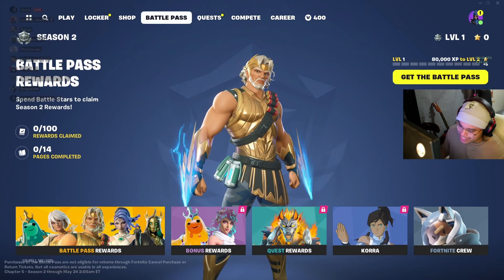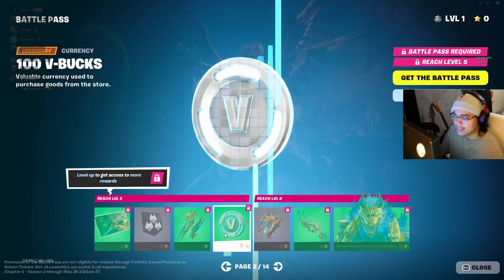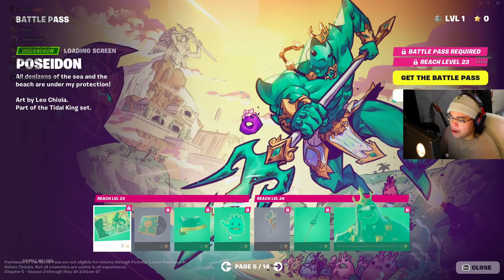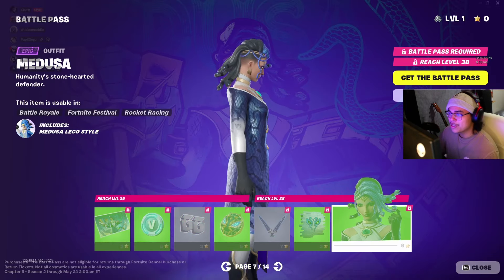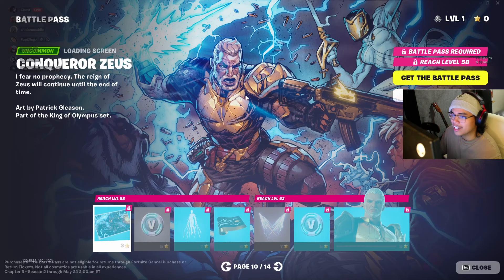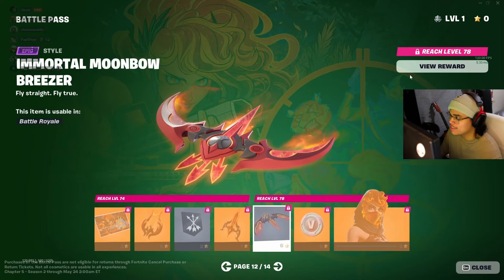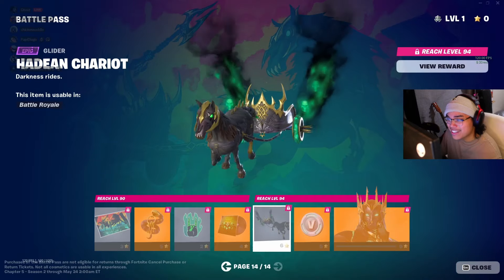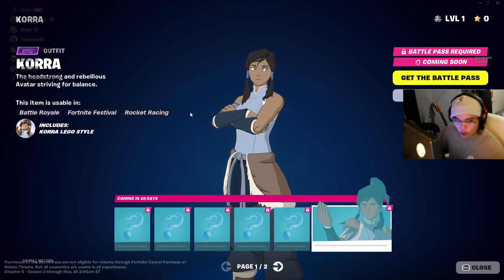Fortnite Chapter 5 Season 2 Battlepass IS THE BEST OF ALL TIME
Get ready for the ultimate Fortnite Battlepass experience in Season 2 of Chapter 5! With new skins, emotes, weapons, and more, this is one of the best battlepasses of all time. Check out this showcase to see all the amazing content in store for you in Fortnite Season 2 Battlepass!